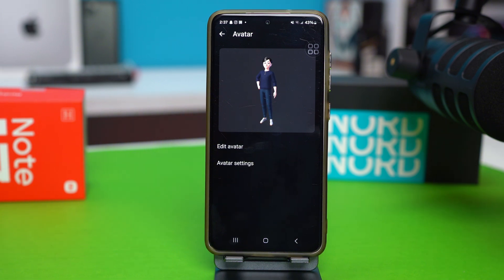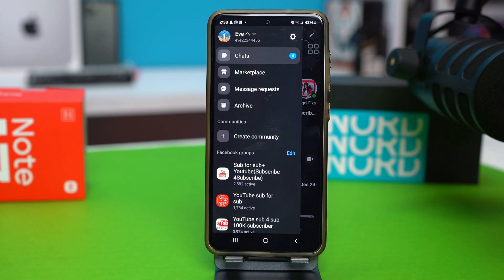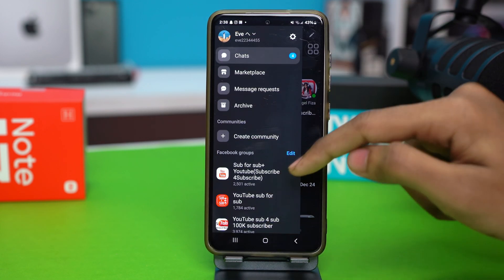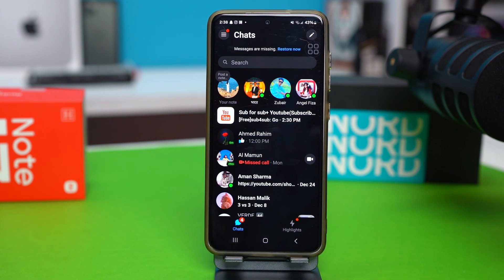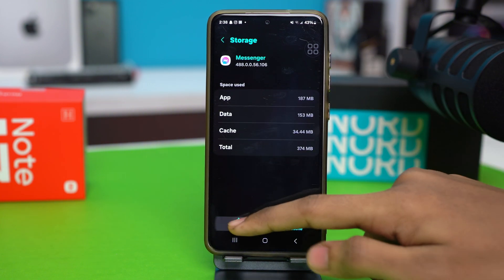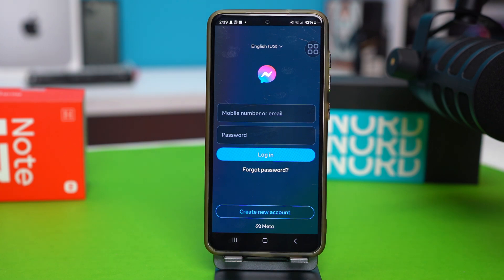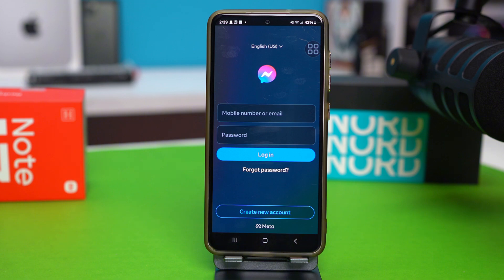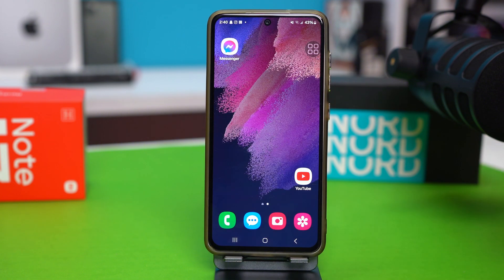How To Fix Avatar Not Showing On Messenger on Android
Is your avatar not showing on Messenger for Android? This issue can occur due to several reasons such as outdated Messenger versions, app glitches, or incorrect settings. In this guide, we'll walk you through fixing the "Avatar Not Showing" issue on Messenger, whether you're using a Samsung Galaxy, Google Pixel, or any Android device. Follow our troubleshooting steps to refresh your Messenger app, update your settings, and get your avatar visible again. Get back to personalizing your experience with ease by following these simple solutions!